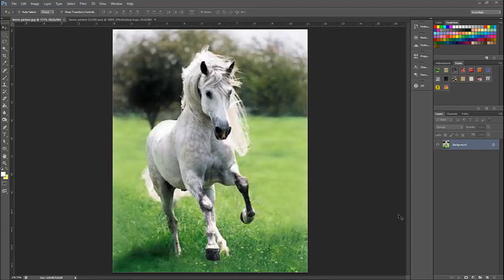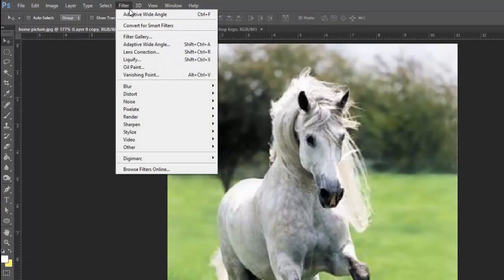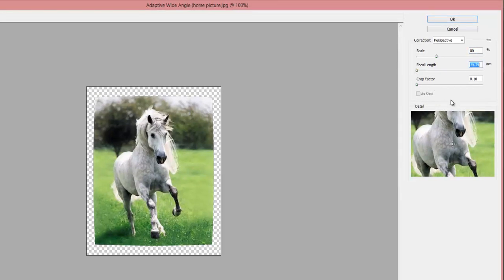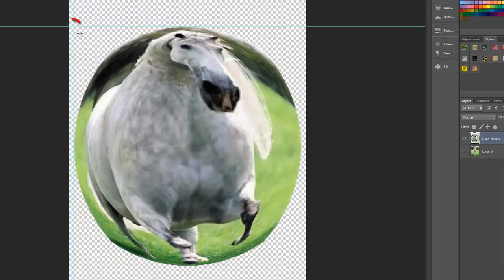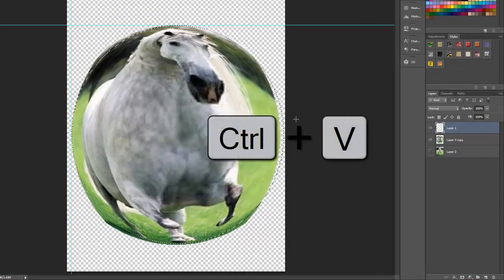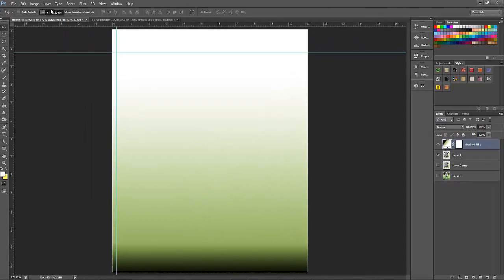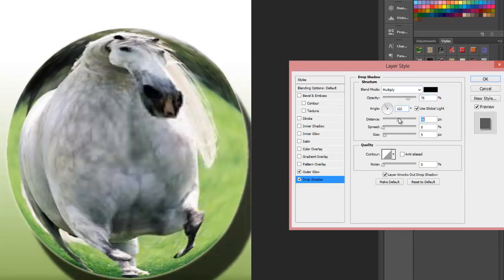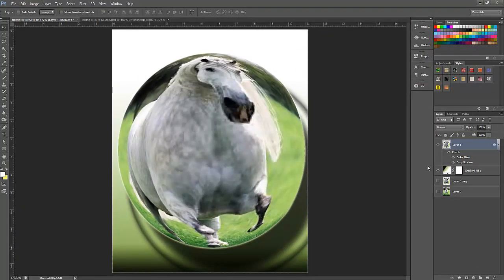Photoshop CS6 Globe of Glass with Photo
Adobe Photoshop create effects such as create a glass globe with a photo.